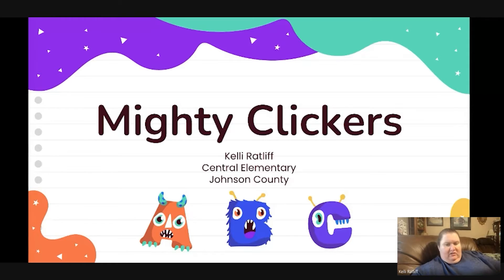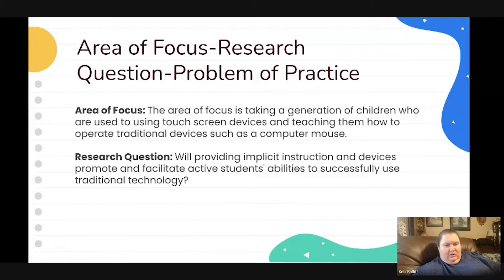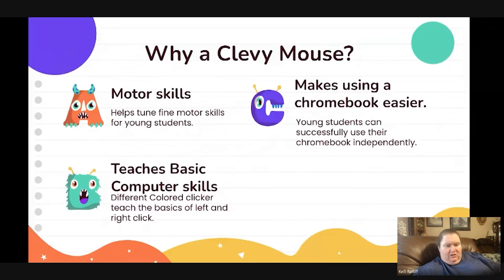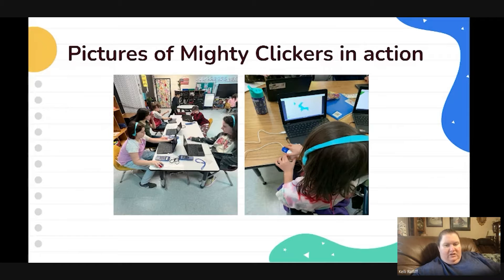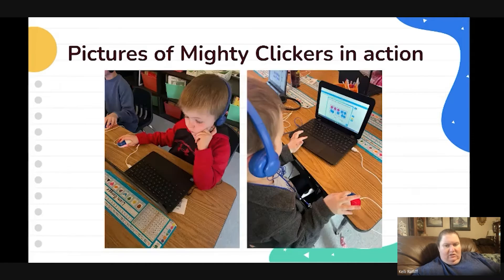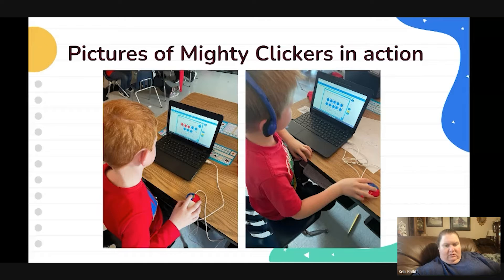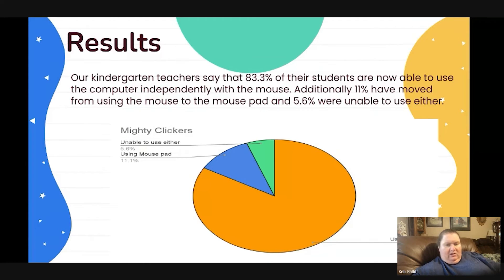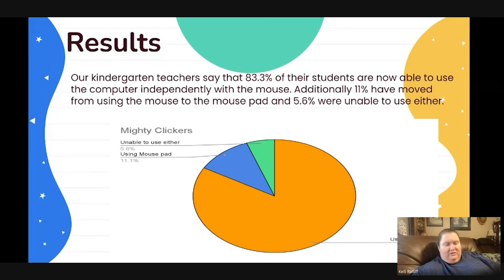Kelli Ratliff - Mighty Clickers